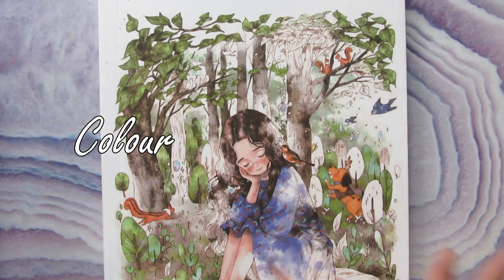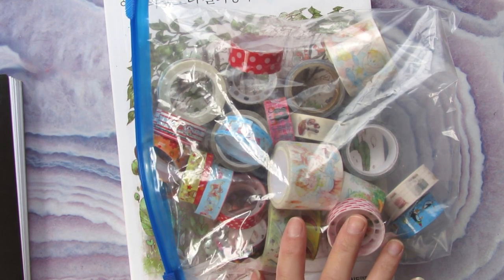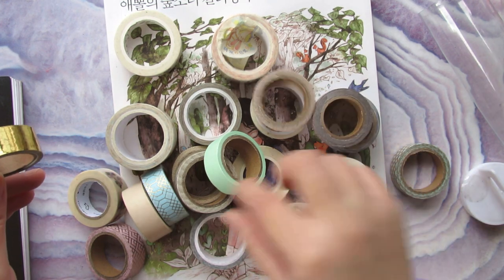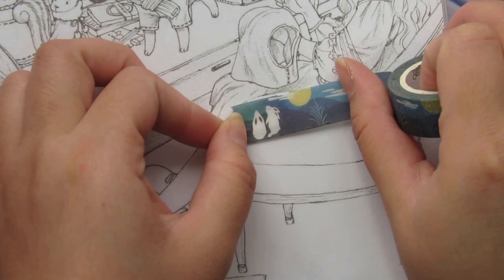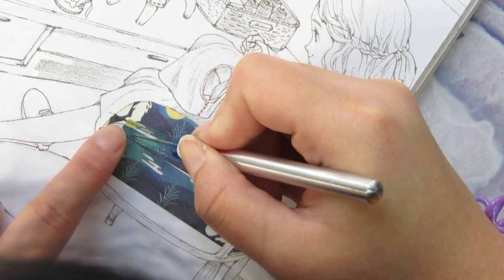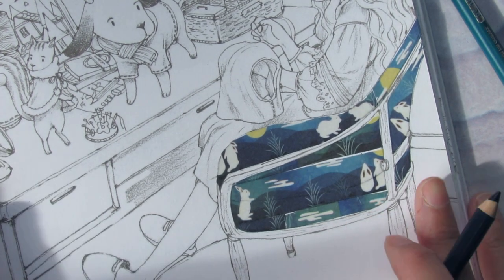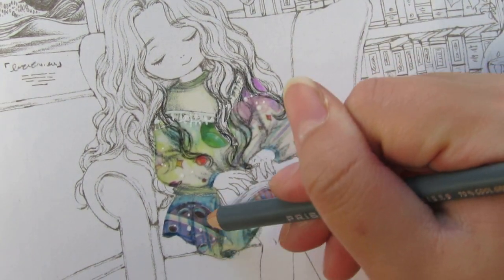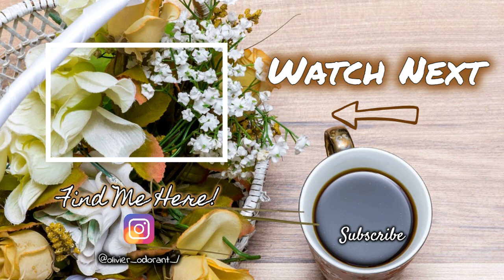adding beautiful designs and patterns with washi tape in colouring books 📚 🌸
Prismacolor Pencils